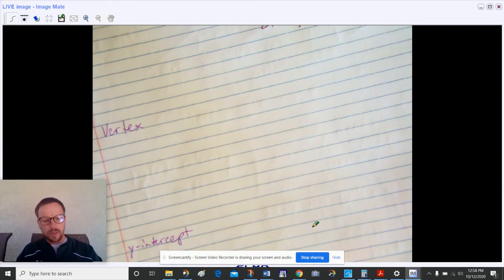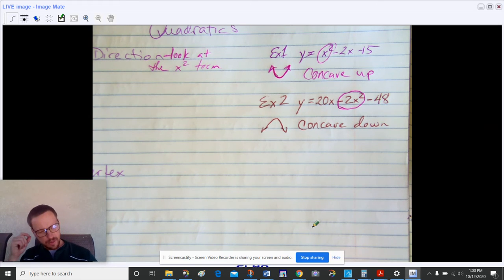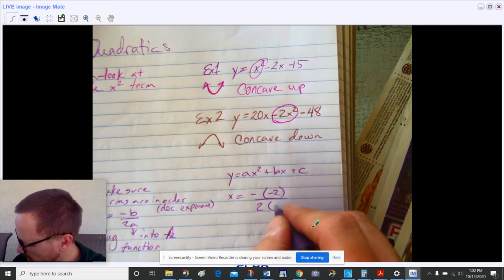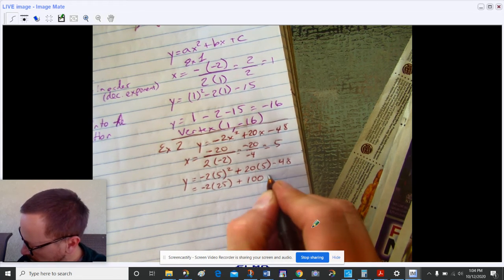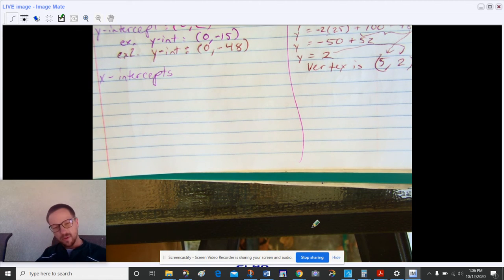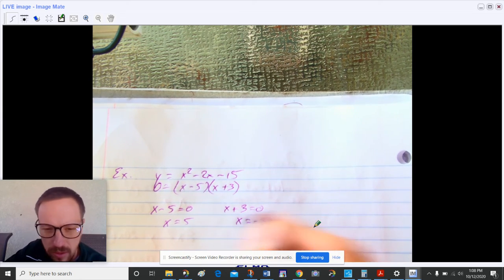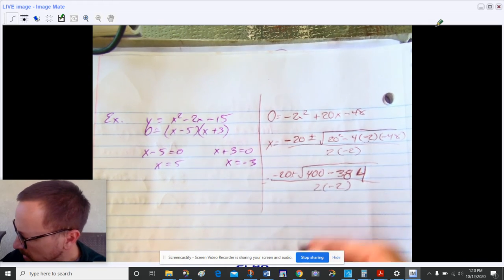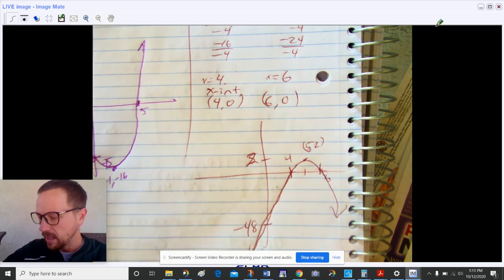Intro to Quadratics